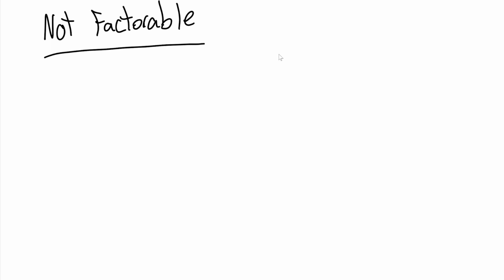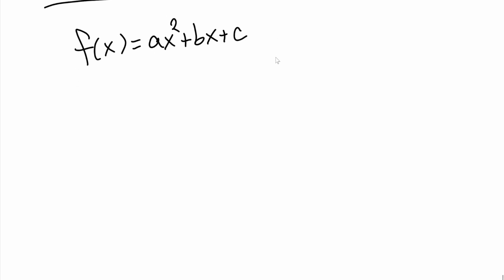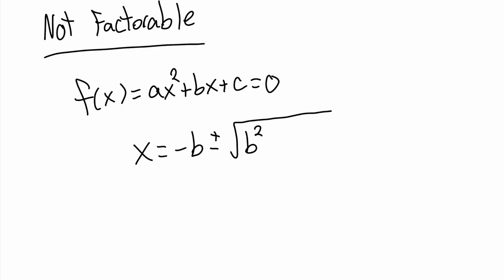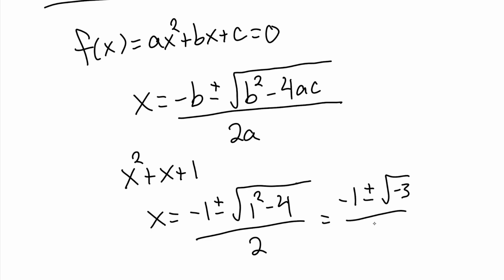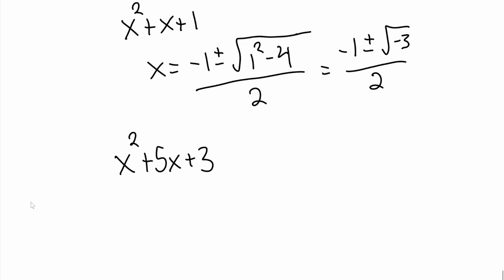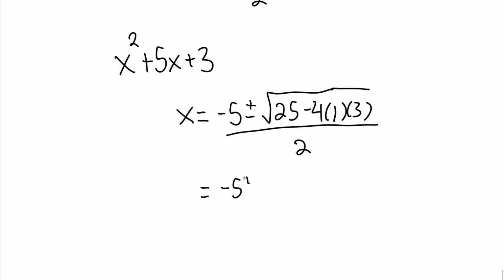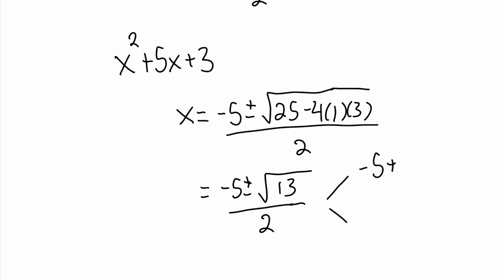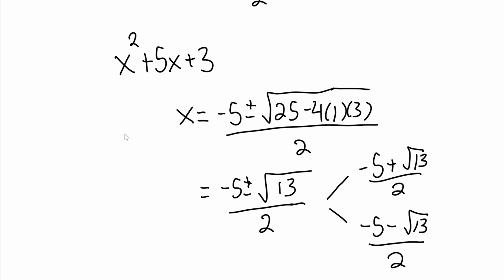36 Not factorable